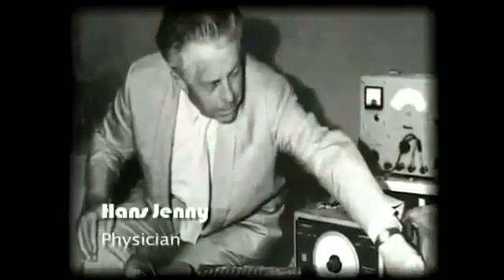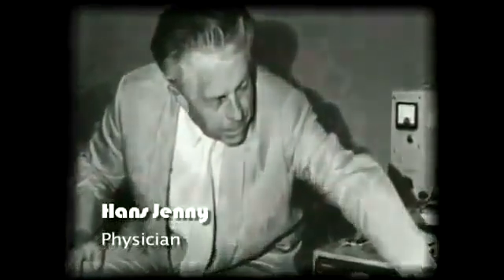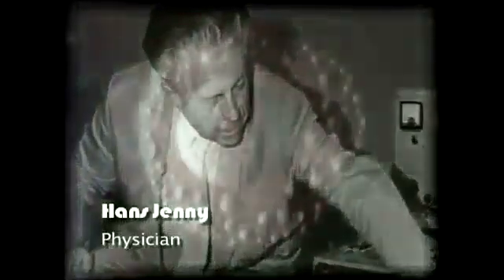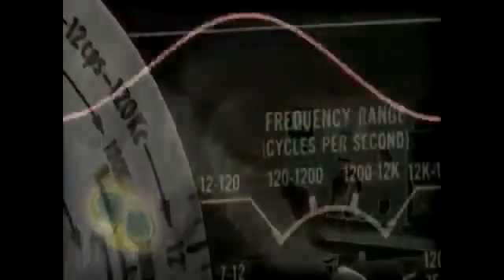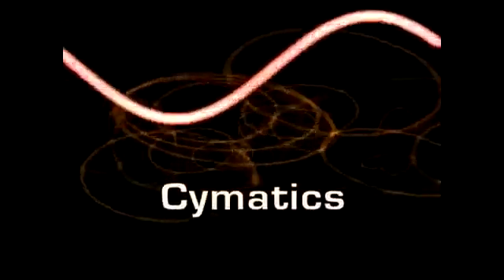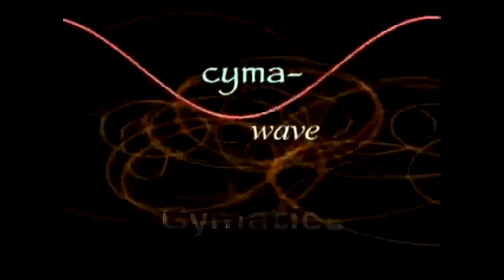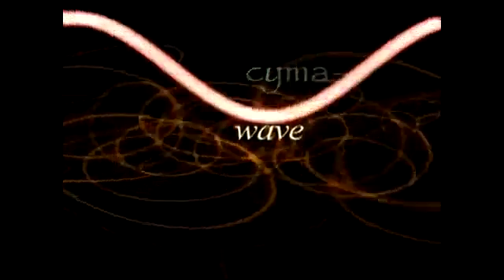Cymatic Experiments on Harmonics, atomic alignment & sacred geometry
Amazing documentary on Cymatic experiments. A visual display of harmonics & sacred geometry experiments with sound.